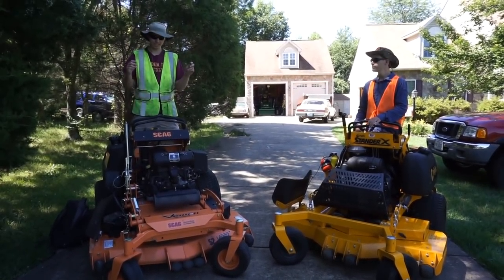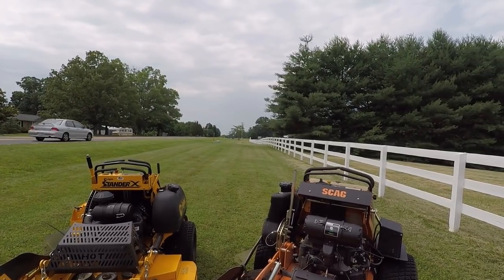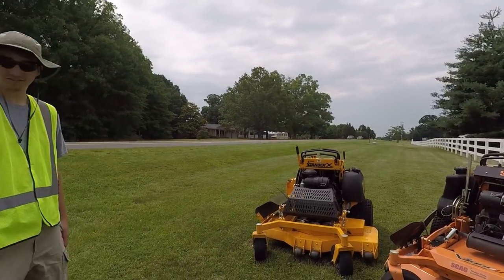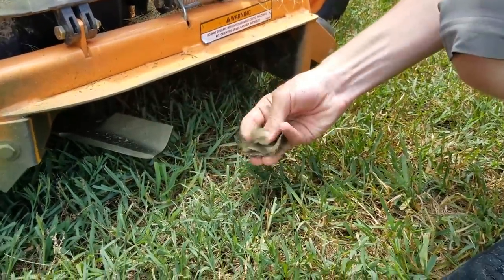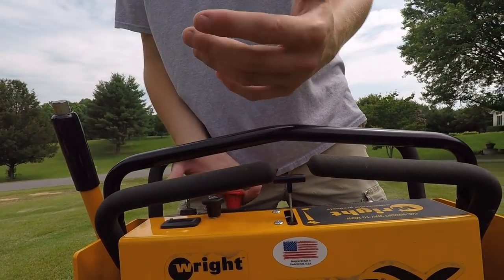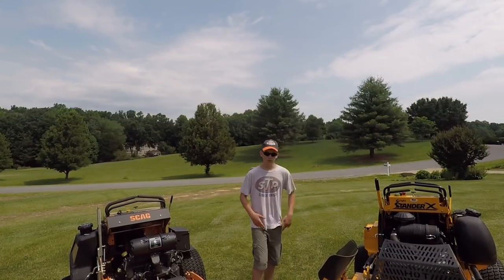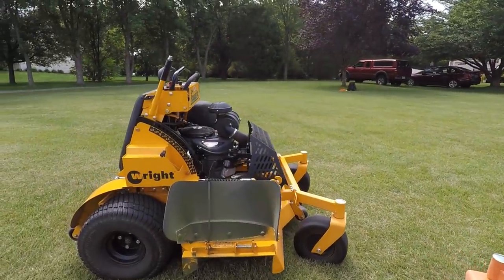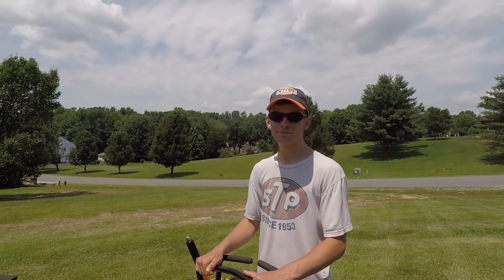The Scag Vride 2 vs The Wright Stander X: Demo Mower Comparison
I am so happy and excited that I was able to do a video like this. It makes videos like this one possible.

Camera Gear:
Sony A5100
GoPro Hero 4
GoPro Hero